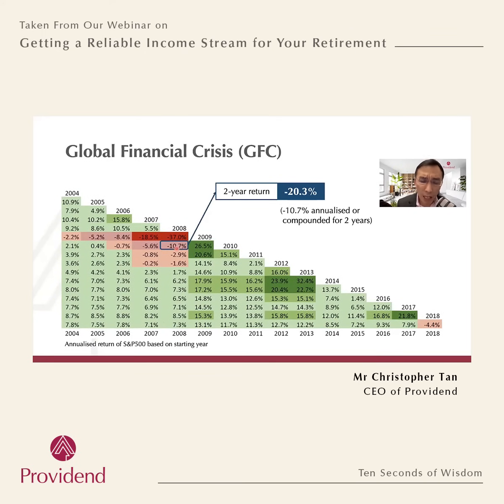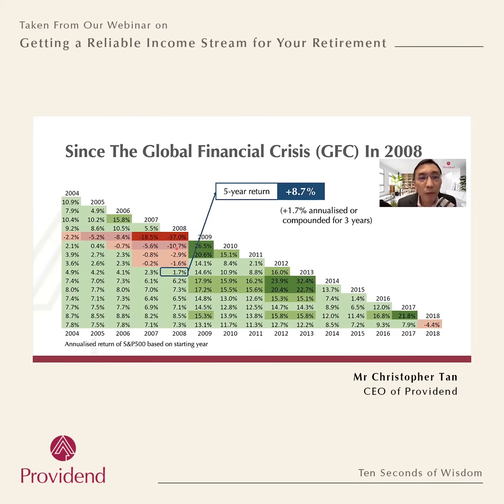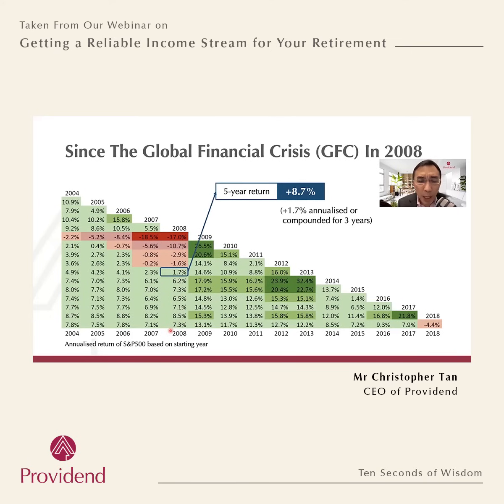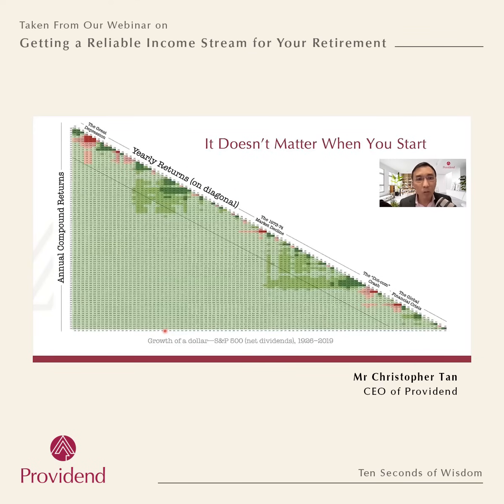How We Ensure Reliable Investment Returns for Your Retirement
As a retirement specialist, our job is to ensure a reliable income stream for our clients during their golden years while still staying invested in the markets. Many of them would often ask us “How do you know if the returns will show up?”

In this video, our CEO, Christopher Tan, answers this question with Providend’s favourite picture which shows the evidence of getting a positive market return if you stay invested for the long term.

In Christopher's Business Times article, he also explains why we are so serious about deriving the planning returns used for constructing our clients’ wealth plan and why the Ibbotsen-Chen Model we use is a much more robust way of doing it.

If you would like an honest second opinion on your current investment portfolio, financial outlook or retirement plan, make an appointment with us today